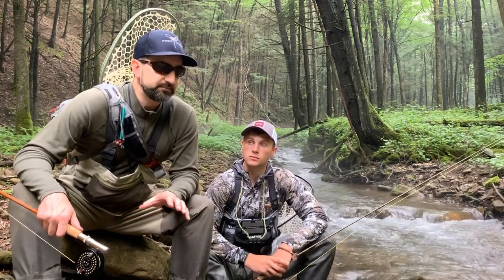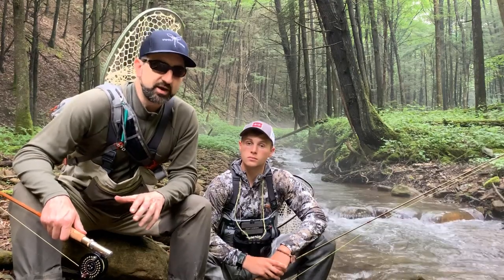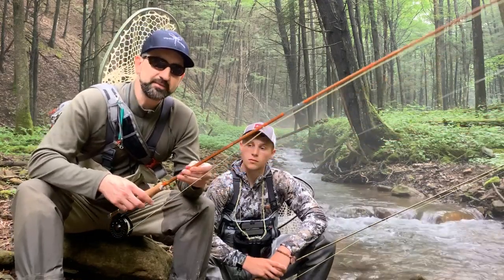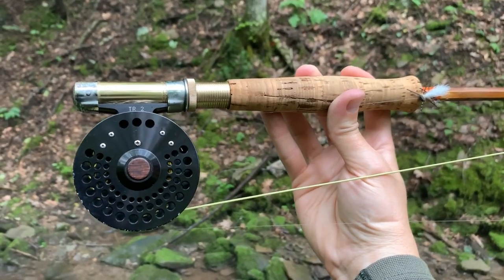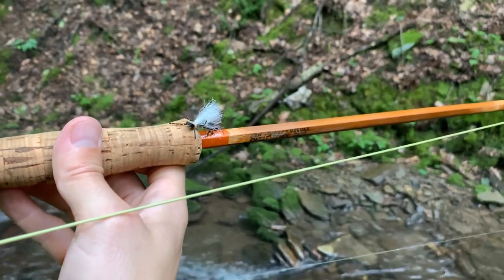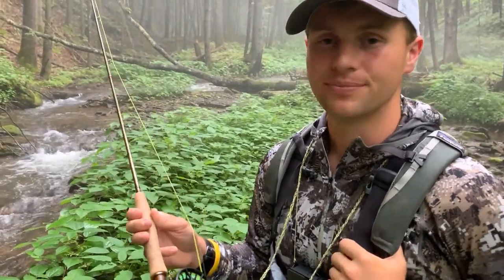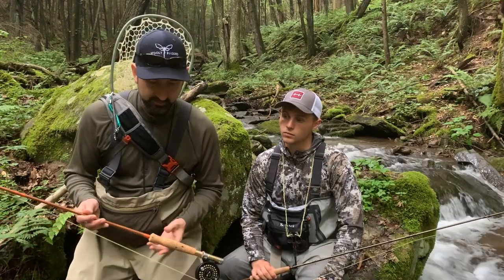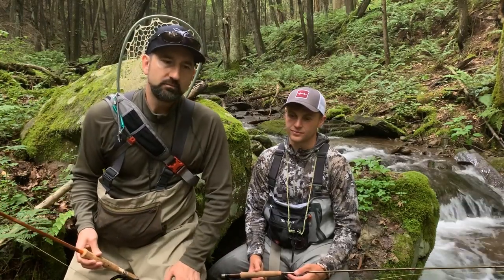Fly Fishing Vintage, First Time On Bamboo - Wooly Bugged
This is the fourth video in a series where Michael Evanko fly fishes for trout with vintage fly rods. In this video, Evanko meets up with Nate Liscum (employee at The Feathered Hook in Coburn) and uses a bamboo fly rod for the first time. The rod used is not a high-end rod but rather a cheaper one purchased on eBay. This 7'-6" three piece rod was made in Japan in the 1950s and imported into the United States. The text on the side of the rod says Ted Sykes, Finest Tonkin Cane. If anyone has information on this rod, please share it in the comments below.

The body of water fished in this video is a tributary to Big Pine Creek, located in Lycoming County, Pennsylvania. This stream is with 150 yards of a state forest road, although the steep terrain may deter many from fishing it. The water temperature at the time of filming was 58 degrees. All of the brook trout caught by Evanko in this video were caught on either Chubby Chernobyl Ant or Parawulff patterns. The brook trout caught by Nate Liscum were all caught on a black Woolly Bugger.